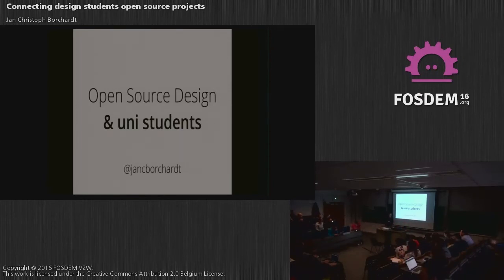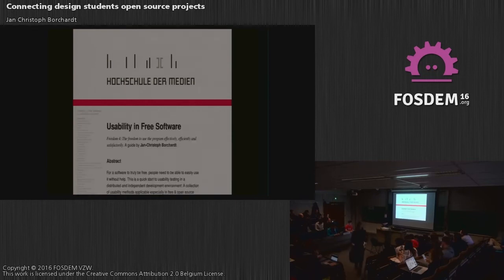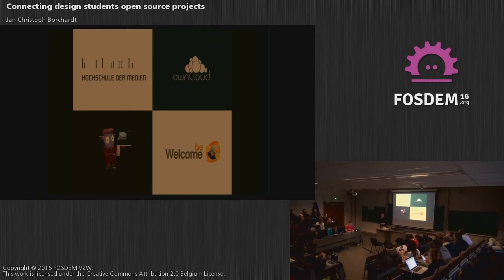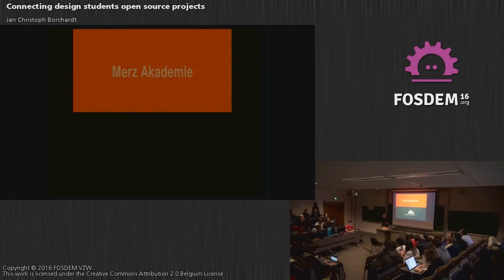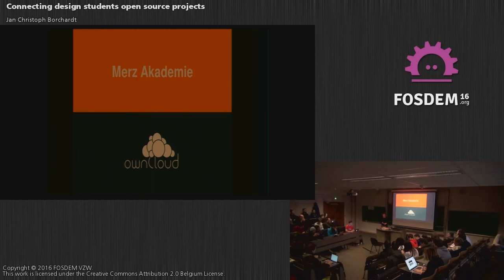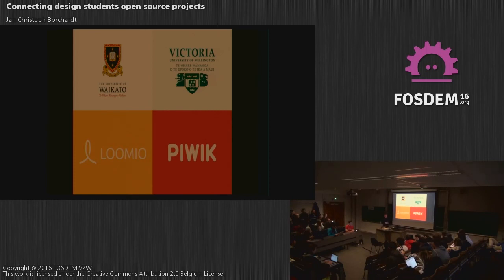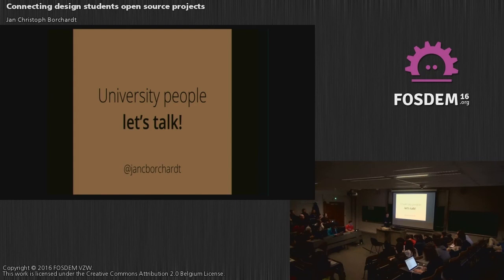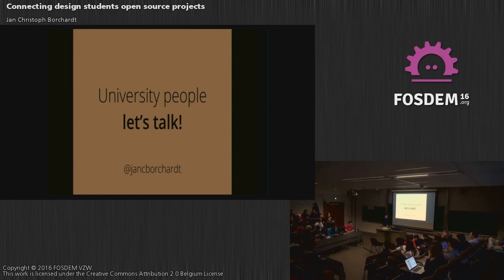FOSDEM 2016 - Aw1120 - Connecting Design Students Open Source Projects